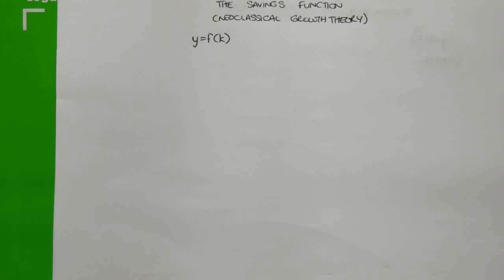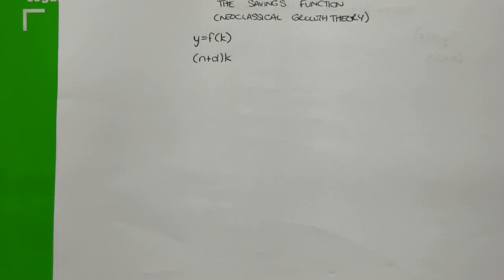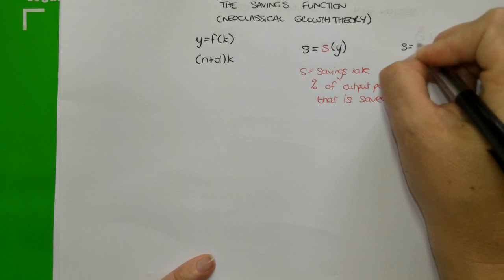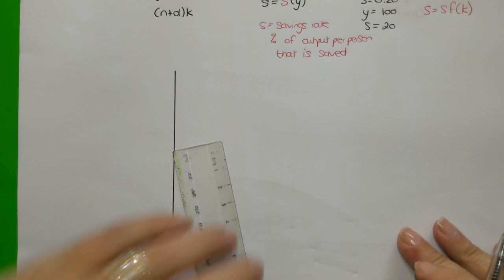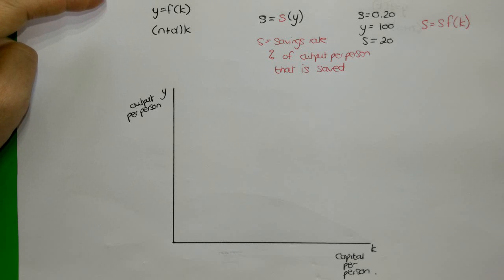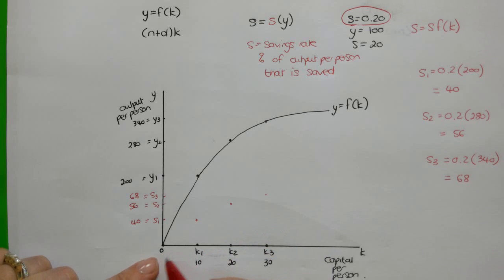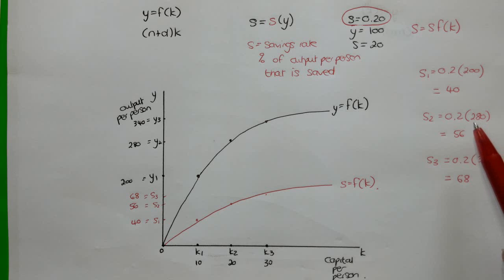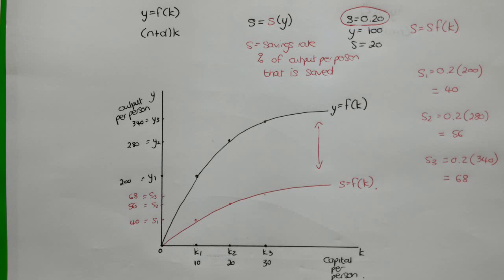ECON201Macro1Sess3_4_savingsfn Video 3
ECON201 Macro 1 Sessions 3&4 The Savings Function
Neoclassical Growth Theory
Video 3